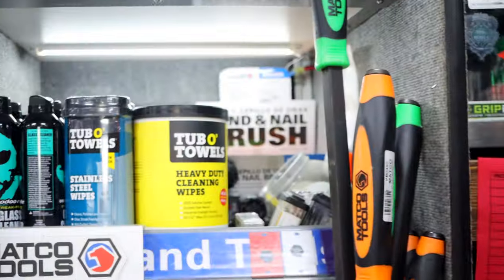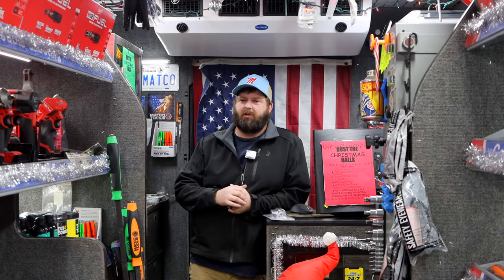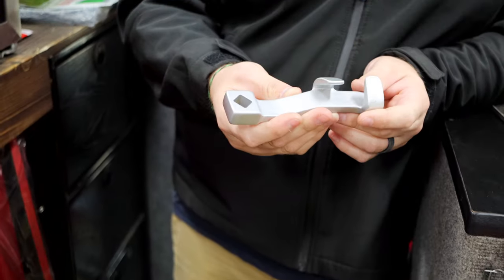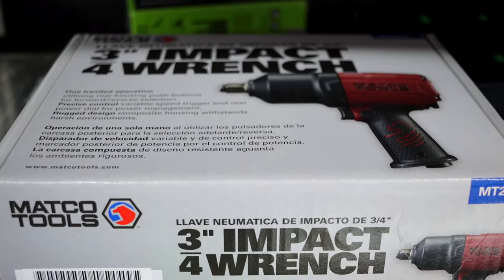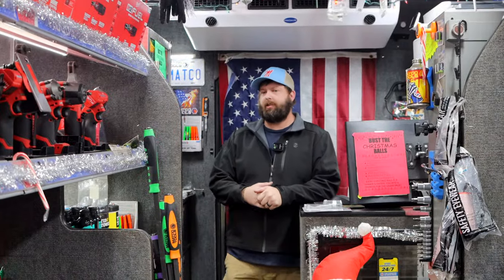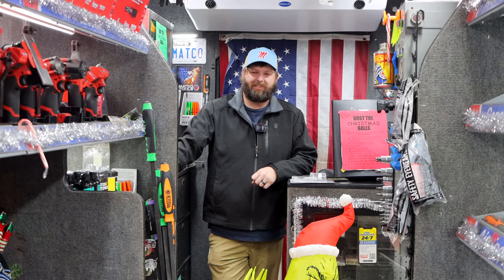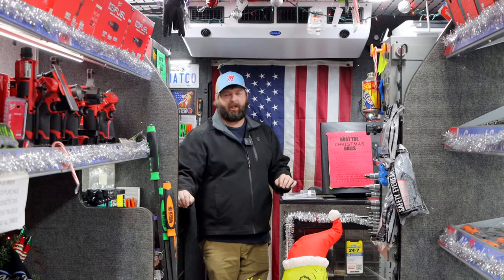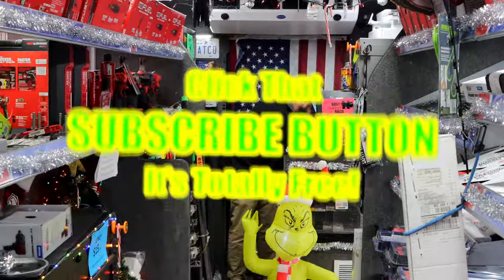Matco Tools New Wrench Extender, Cool Christmas Promo Going On Now And 3/4" Impact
Matco Michael is back with a LOADED Matco Tool Truck this week. The current promo for BUST MY BALLS is in full swing with a chance to win some super cool stuff. We take a look at a new Matco wrench extender that is completely different, plus we check out a 3/4" impact. Kick off your weekend the right way with a brand new tool truck video.

Koon Trucking
200 Davidson Dr.